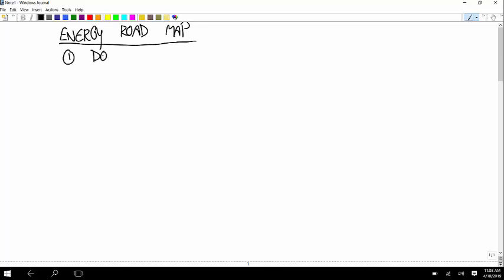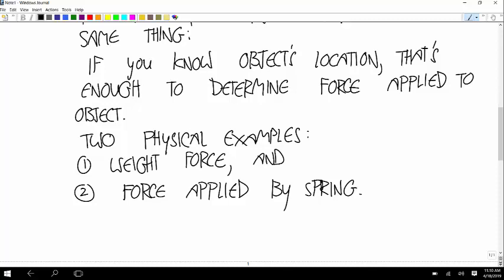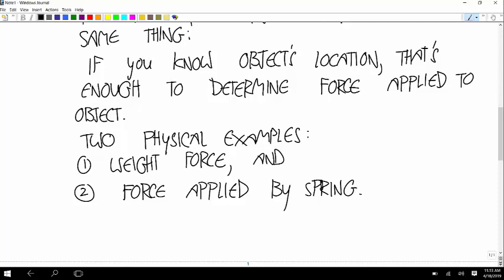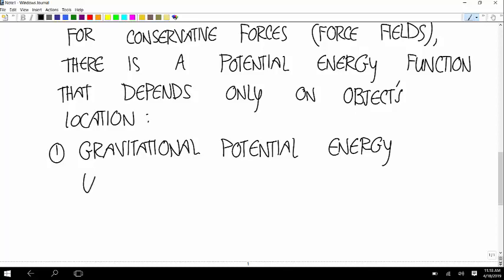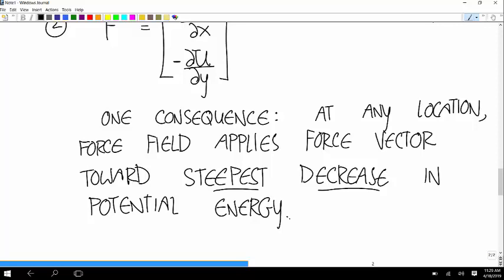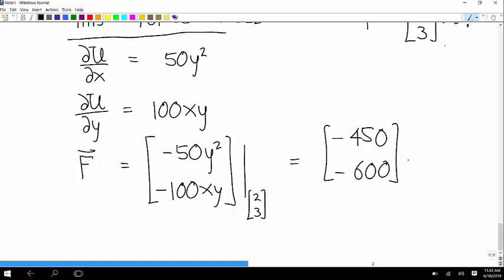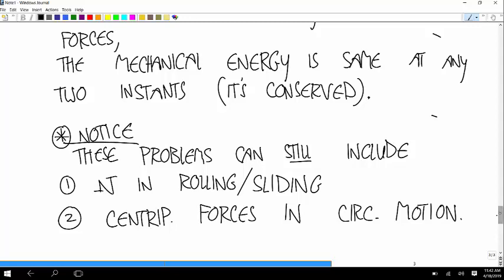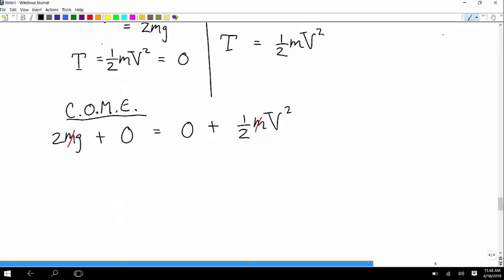7c. Potential energy and conservation of mechanical energy